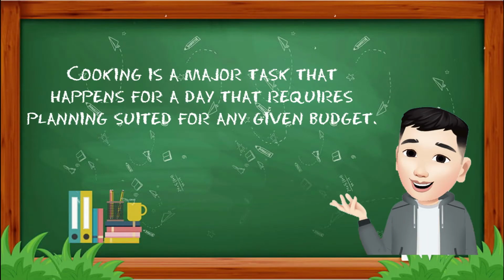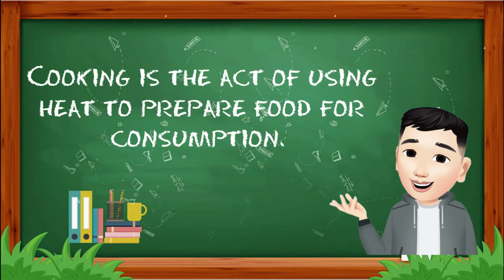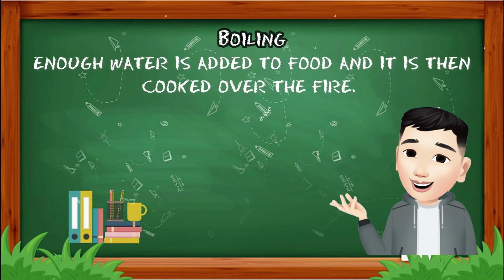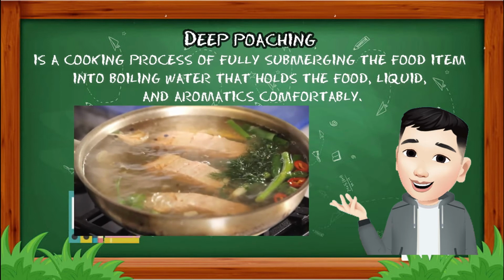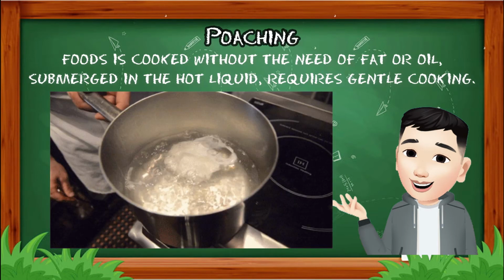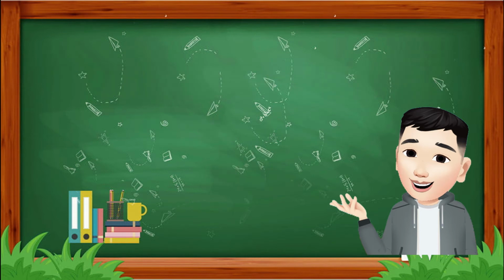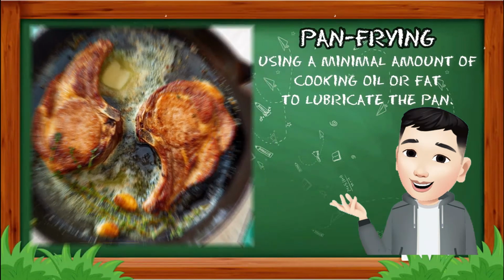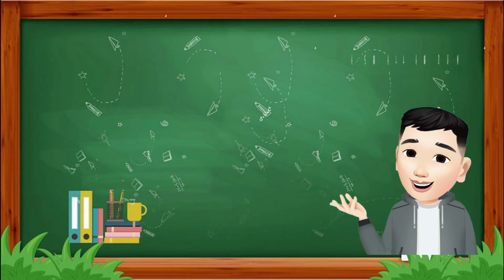EP. # 4 | BASIC COOKING TECHNIQUES & PROCEDURE | HOUSEHOLD SERVICES WEEK 3-4 | Justine Montoya TV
Vlog Title: EP. # 4 | BASIC COOKING TECHNIQUES & PROCEDURE | HOUSEHOLD SERVICES WEEK 3-4 | Justine Montoya TV

Send a message to my Facebook Page for a TLE lesson you want to feature on the next episode of Just Learn.